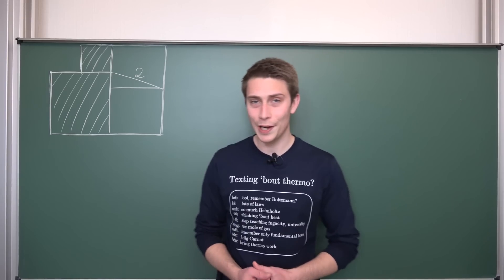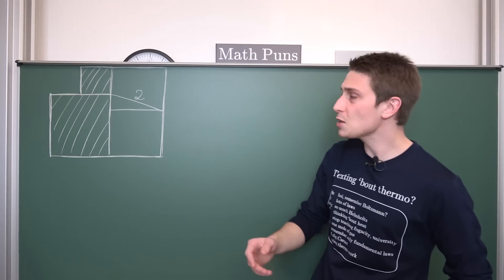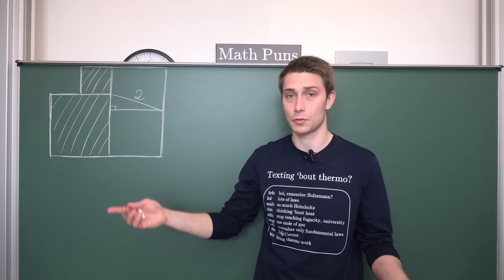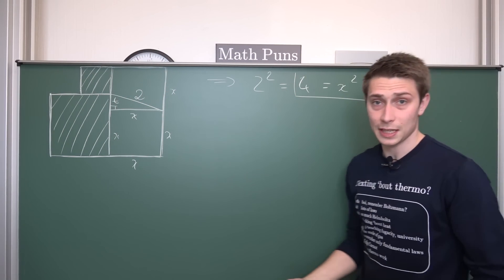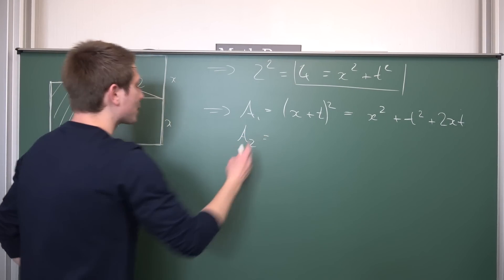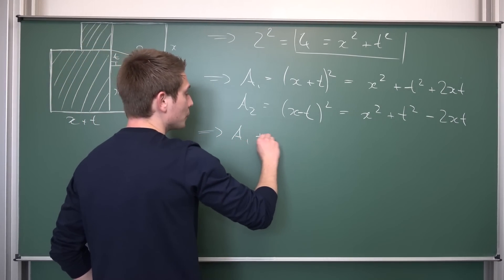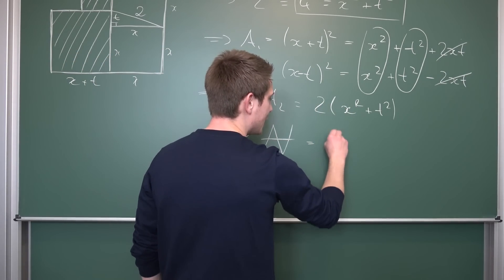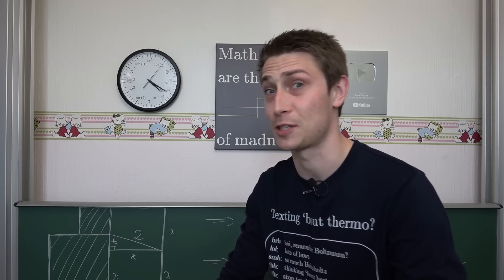A Quick Geometry Puzzle.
Today we look at one quick square geometry puzzle to find areas. Enjoy! :D

Wanna send me some stuff? lel:

06731 Bitterfeld-Wolfen
Saxony-Anhalt
Germany